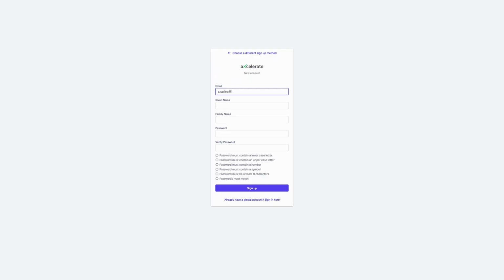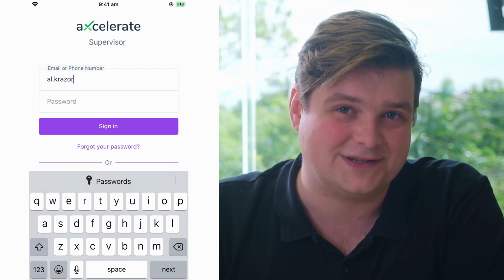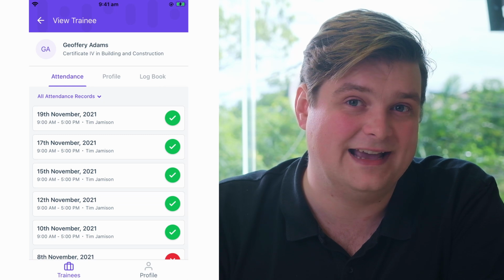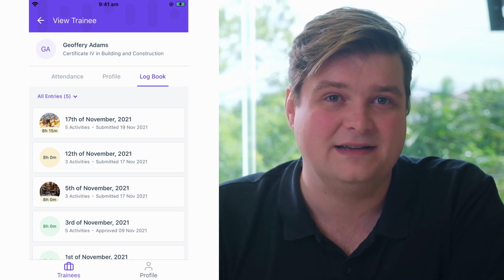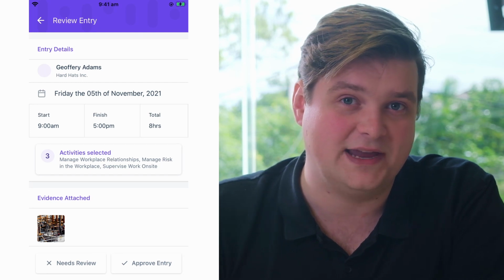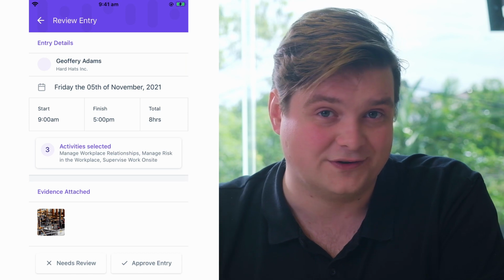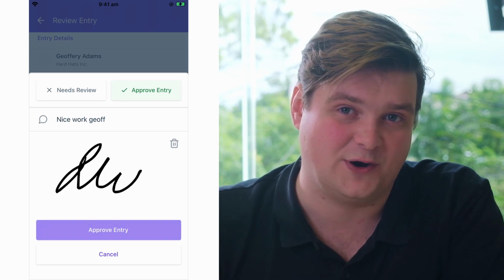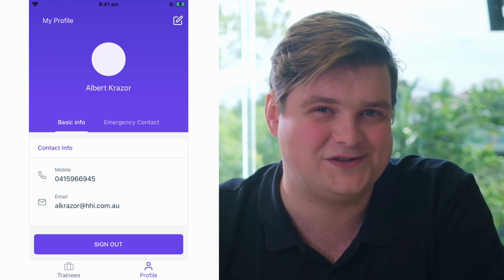WBL Series: Using The Supervisor App